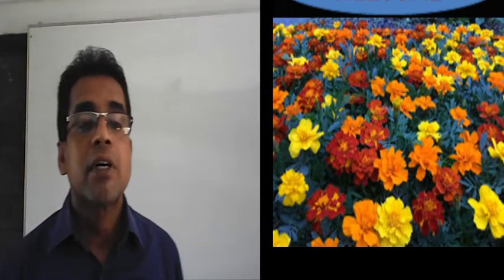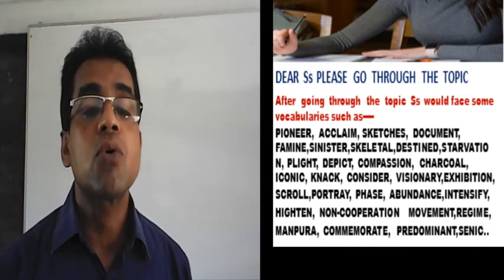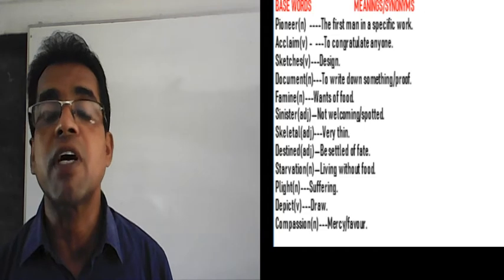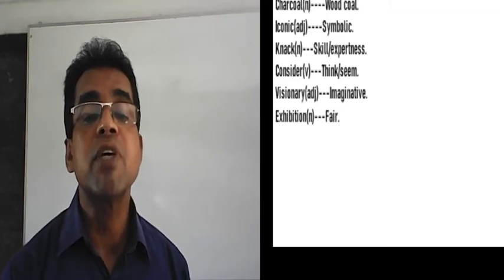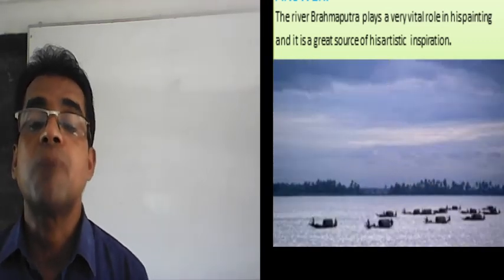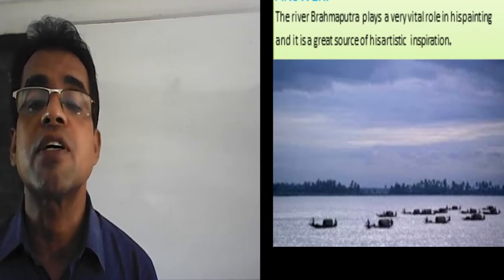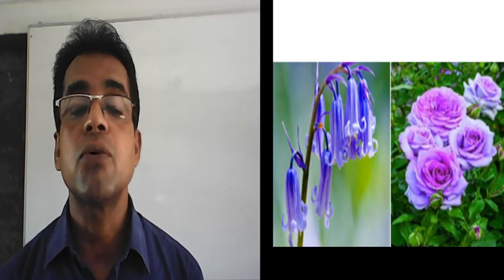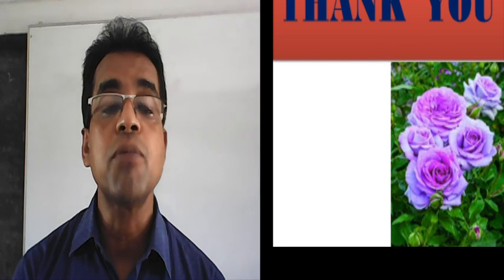MD.AKTARUZZAMAN. ASSISTANT TEACHER, ENGLISH .